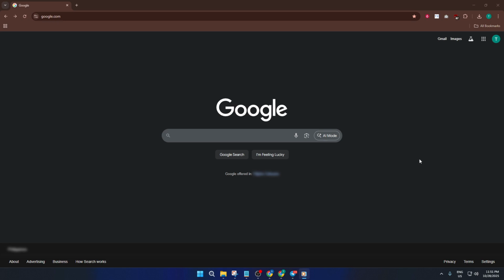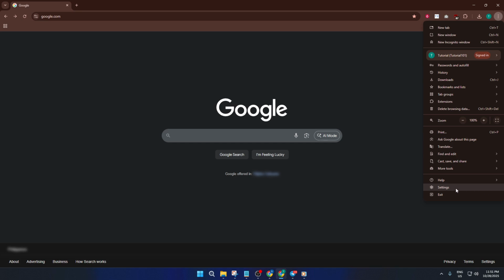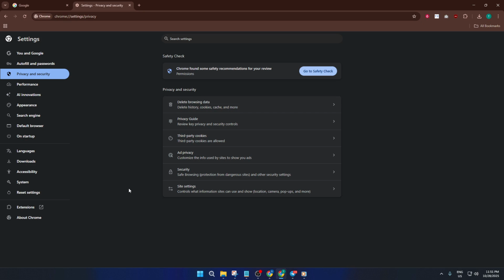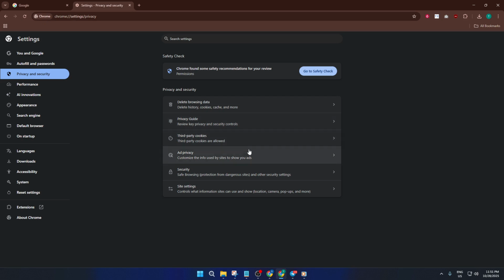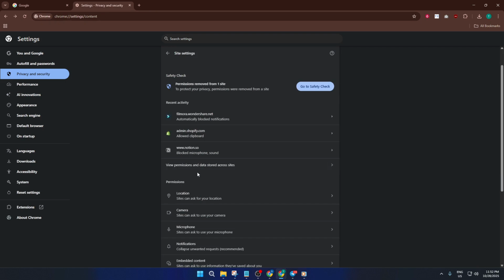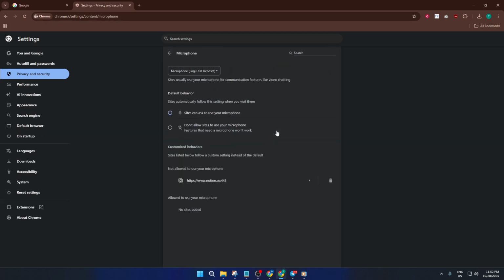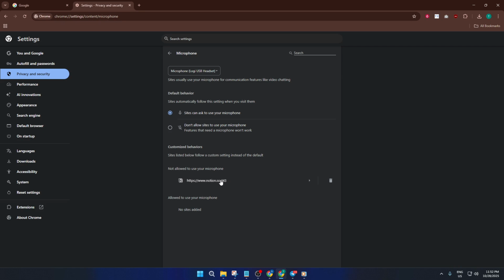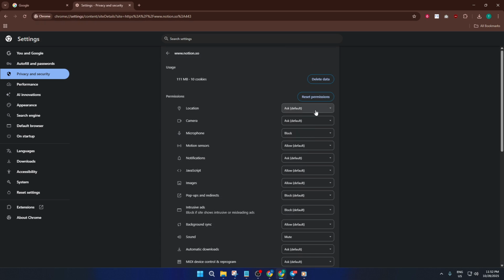How To Allow Sites To Access Camera And Microphone In Google Chrome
Learn how to easily allow websites to access your camera and microphone in Google Chrome with this step-by-step tutorial. Whether you’re using Chrome on Windows, macOS, or Chrome OS, we’ll show you how to update your browser permissions for popular platforms like Google Meet, Zoom, and more.

This guide covers both Chrome Desktop and Chrome Web, helping you make video calls, record audio, and join online meetings smoothly.

Supported platforms: Windows, Mac, Linux, Chrome OS
Features covered: Permission settings, troubleshooting, privacy settings, quick access tips.